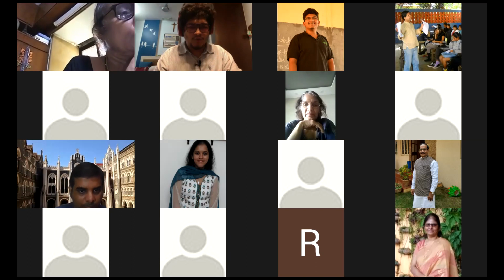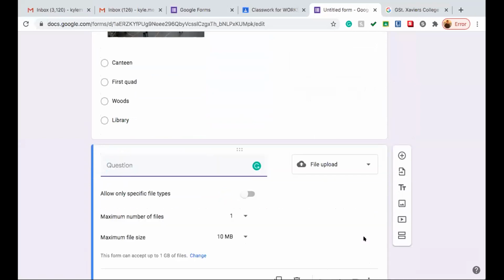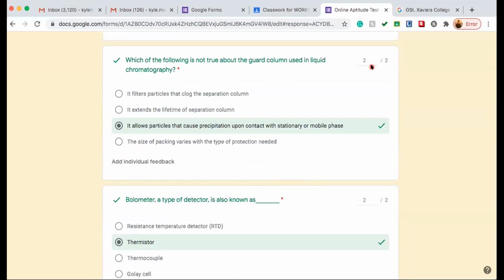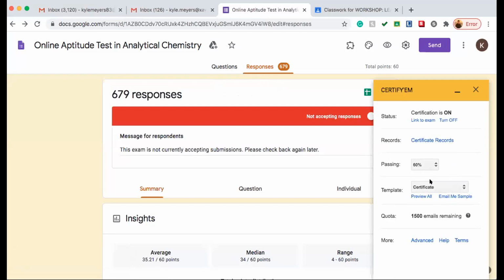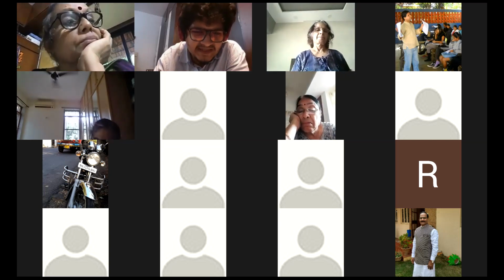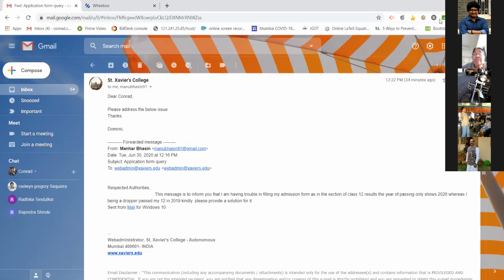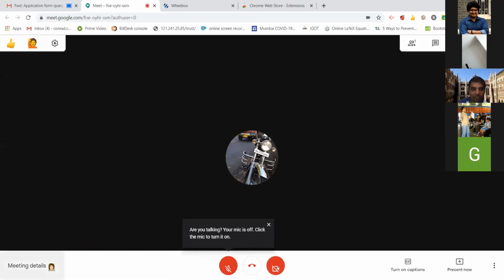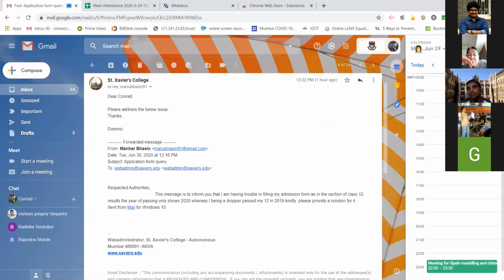E-Teaching: Google Applications and Extensions - A Workshop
This is a video of the second Interactive E-Learning Sessions conducted by the Faculty of St. Xavier's College. The topics covered are:
1. Google Forms and Google Quiz - Mr. Kyle Meyers
2. JamBoard and XP-Pen or Wacom Tablet - Mr. Marazban Kotwal and Mr. Kyle Meyers
3. Google Meets and Google Meets Extensions - Mr. Conrad Cabral